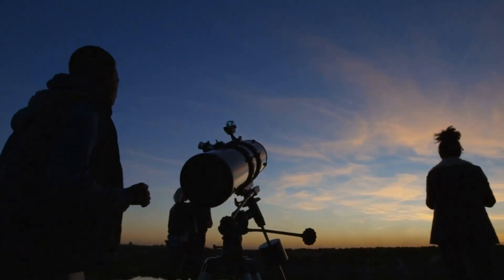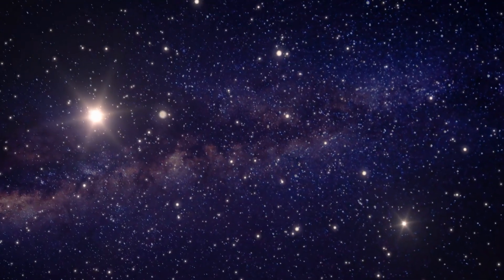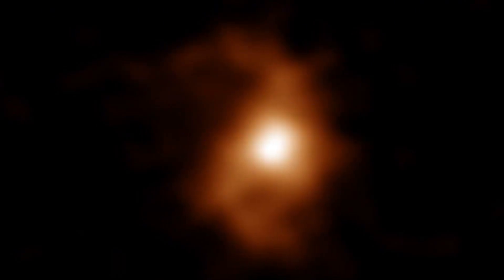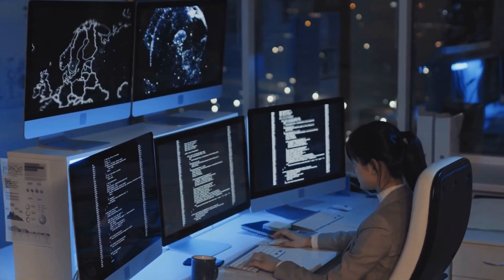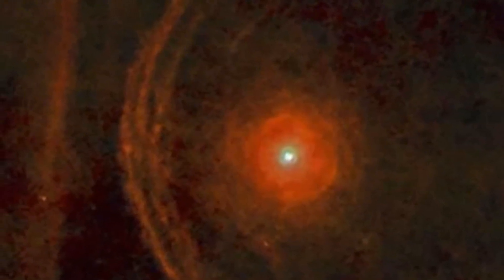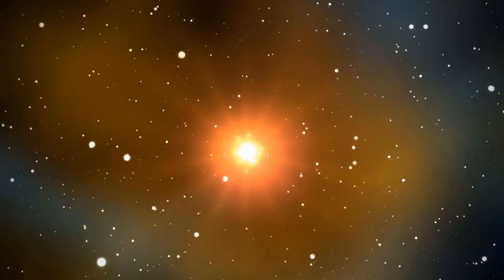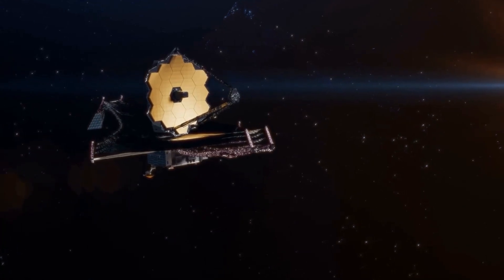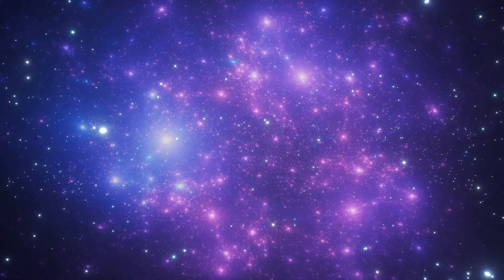Astronomers Warn Betelgeuse Explosion Imminent After James Webb Telescope Discovery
The James Webb Space Telescope has captured the awe-inspiring moment of Betelgeuse’s explosive transformation into a supernova, and we’re taking you behind the scenes of this celestial drama. From the initial eruption to the mesmerizing cosmic aftermath, we’ll break down the science behind this stellar explosion and what it reveals about the life — and death — of stars. Join us as we journey through the final moments of one of the universe’s most legendary giants and uncover the incredible secrets now unfolding in the depths of space.